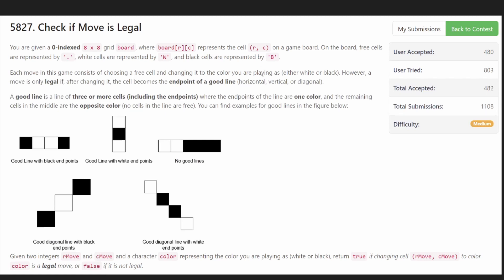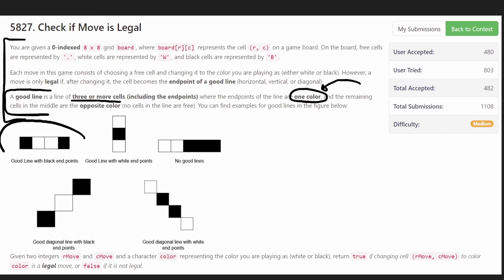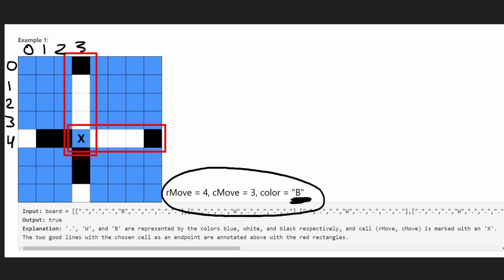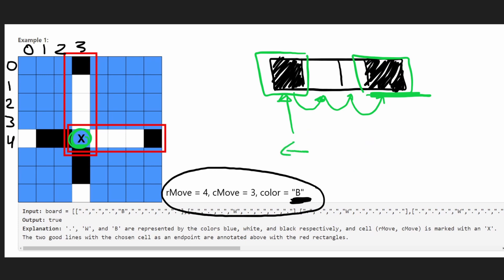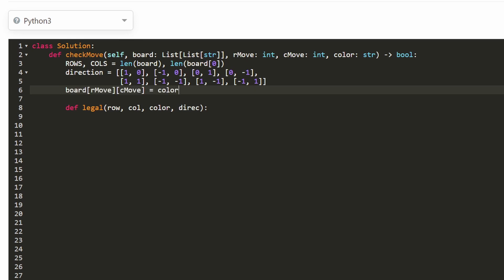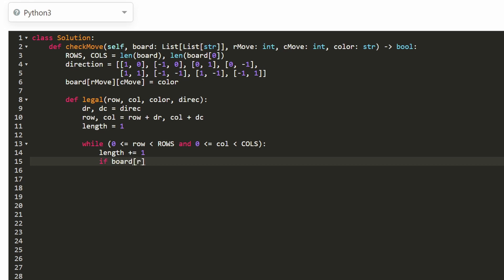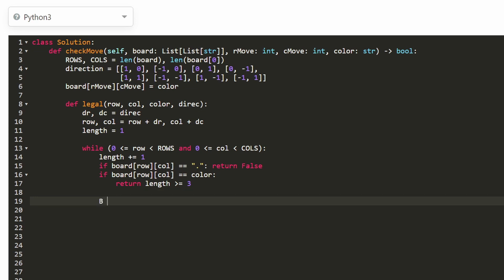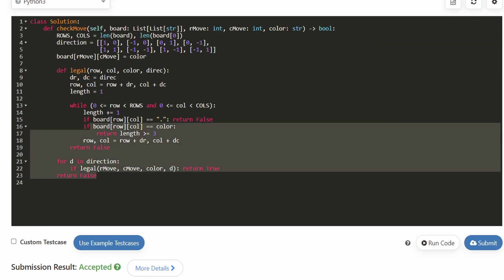Check if Move is Legal - Biweekly Leetcode Contest - 1958 - Python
0:00 - Read the problem
2:40 - Drawing Explanation
6:05 - Coding Explanation

leetcode 1958 leetcode biweekly contest problem